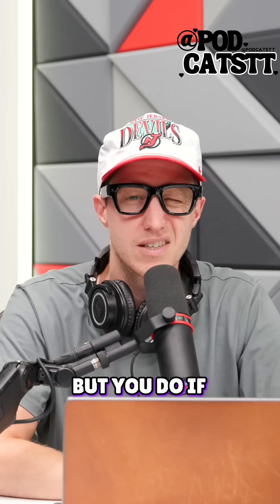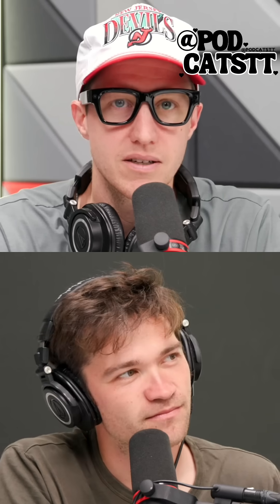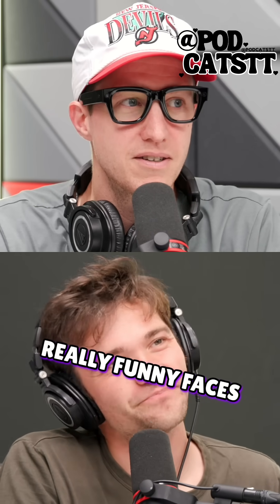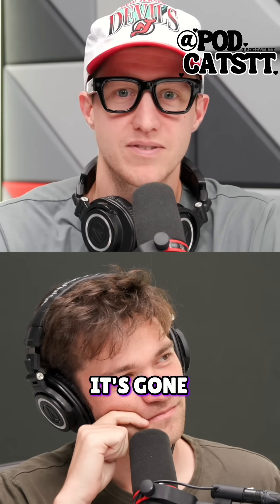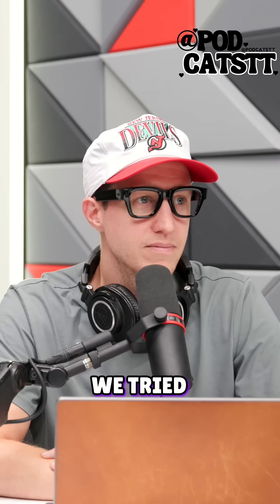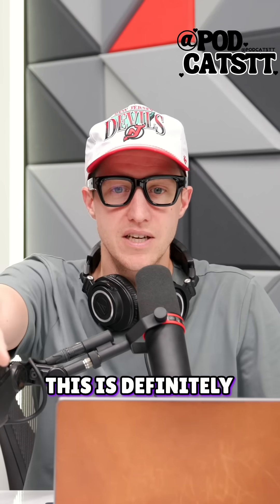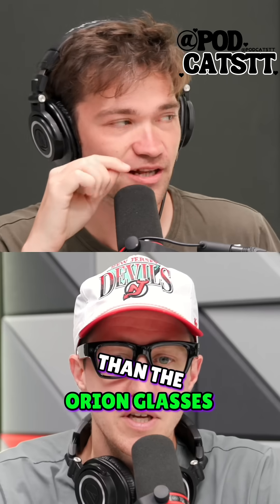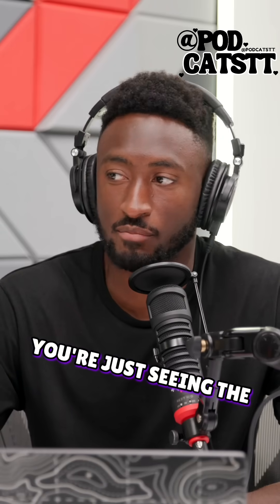New Tech Glasses: Mind-Blowing Vision & User Control!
A deep dive into the new smart glass. The video compares control mechanisms, visual clarity, and overall user experience. Neuro Band handling and album art visibility are under scrutiny.